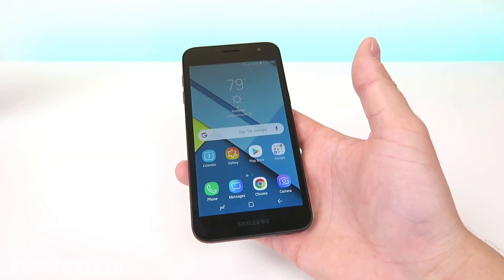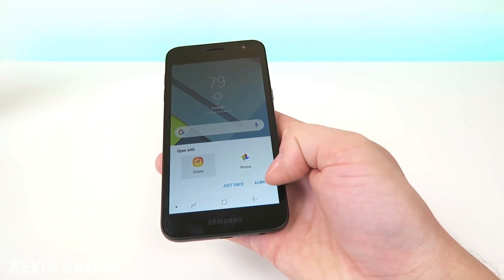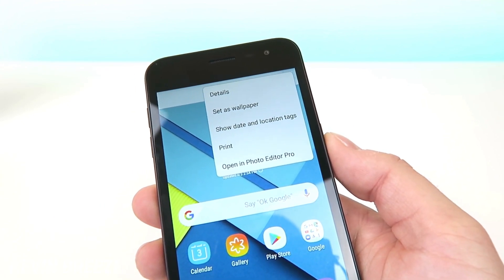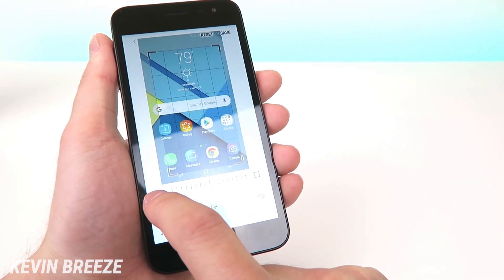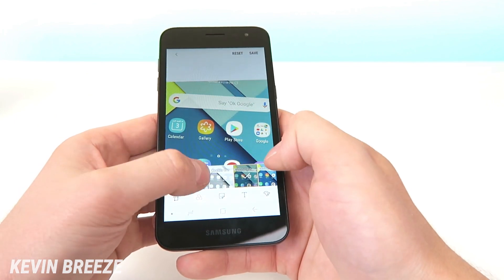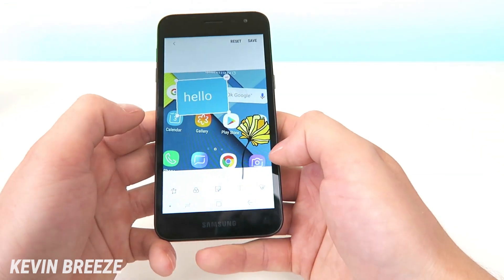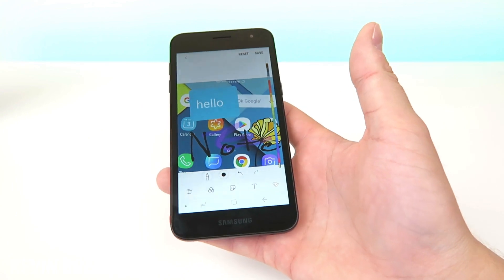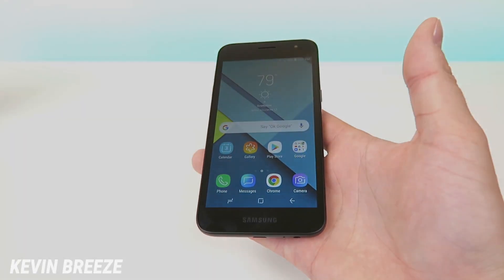Samsung Galaxy J2 - How to Screenshot!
In this video, we go over how to take screenshots with the Samsung Galaxy J2 for Metro by T-Mobile (MetroPCS)